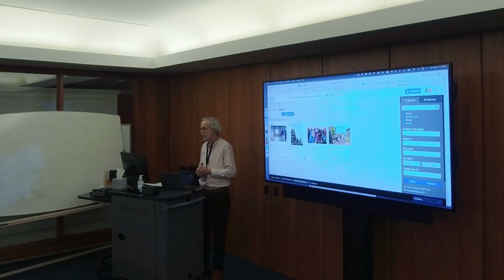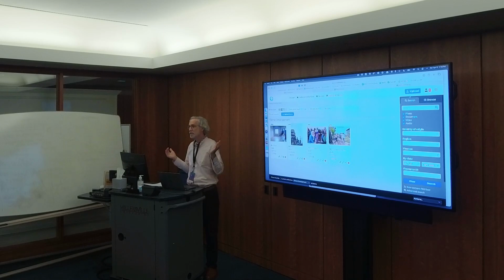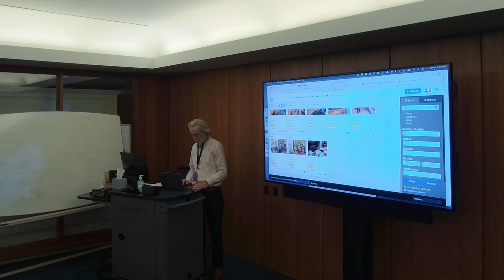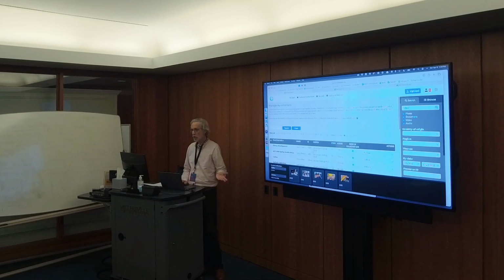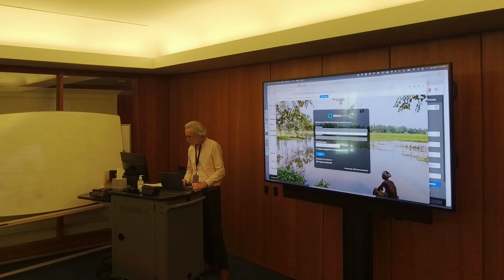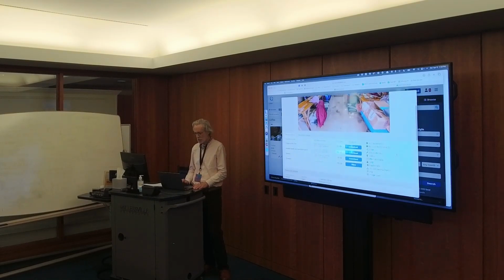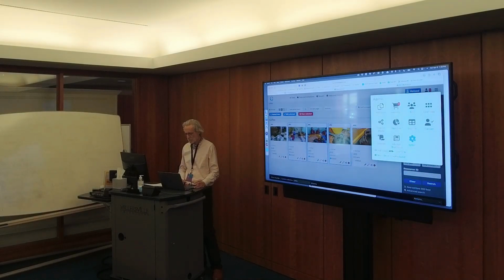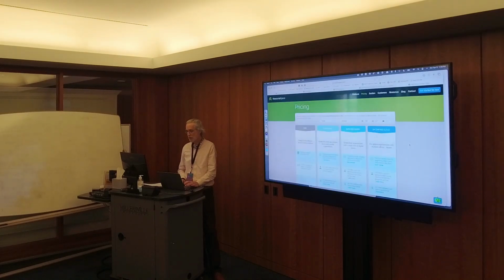An Intro to ResourceSpace - Fredrick Yocum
A nontechnical introduction to ResourceSpace, an open source web-based digital asset management system used by commercial, academic, and not-for-profit organizations to organize and share documents and images. The presentation will provide an overview of the fundamental principles that underpin its functionality and define its limitations.